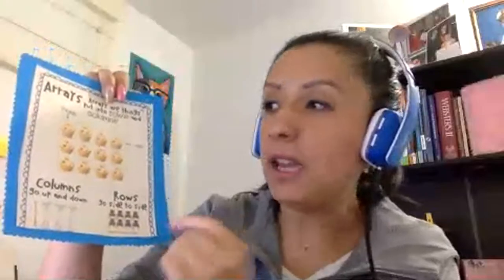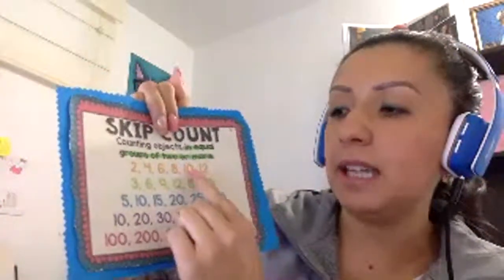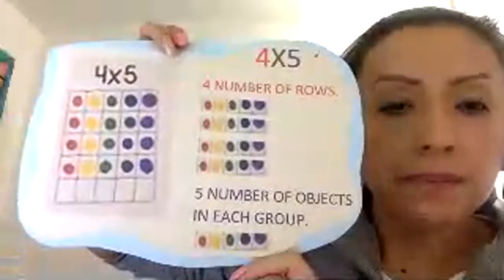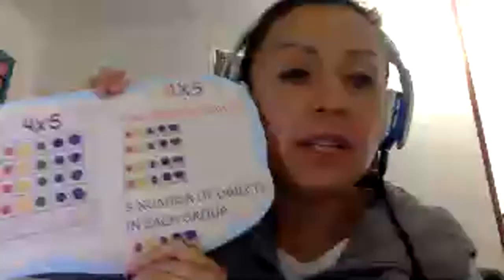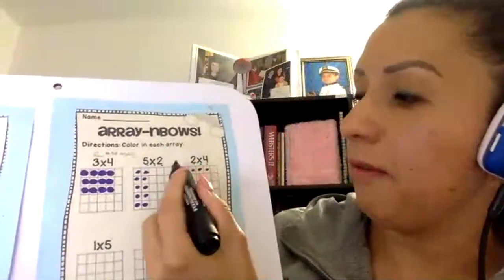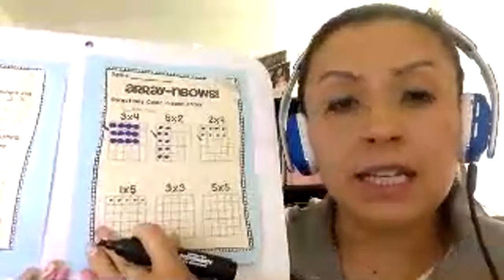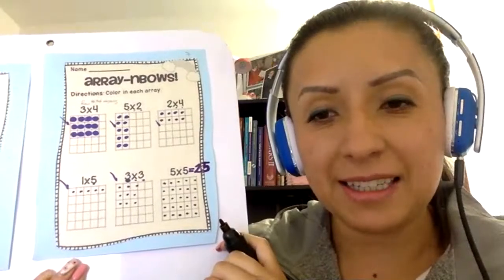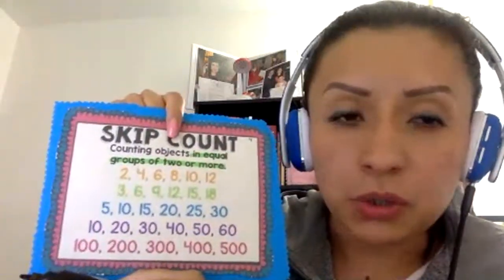Repeated Additions- Keywords.